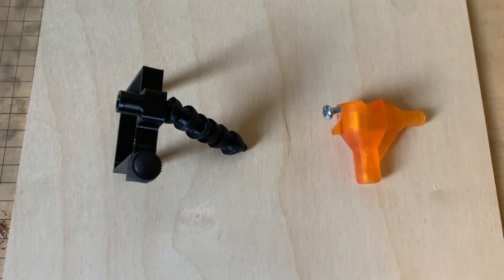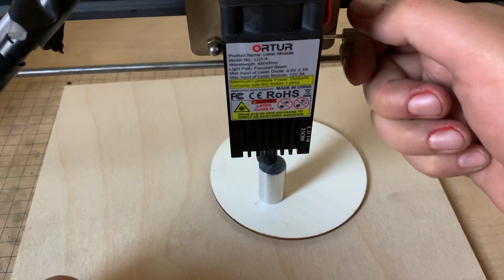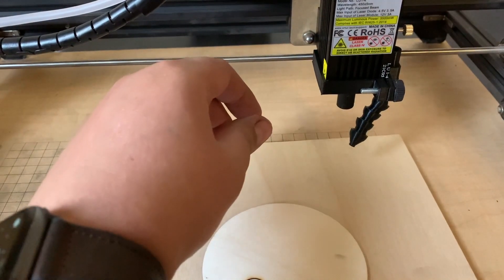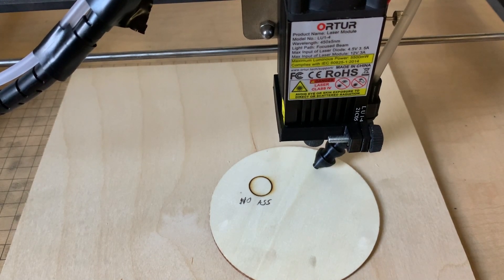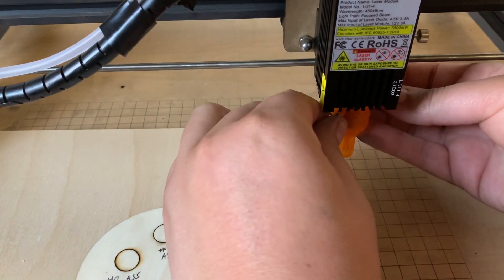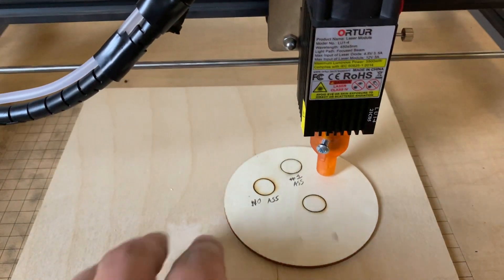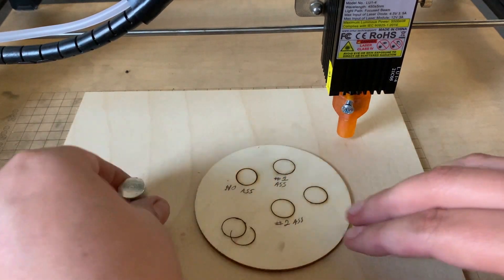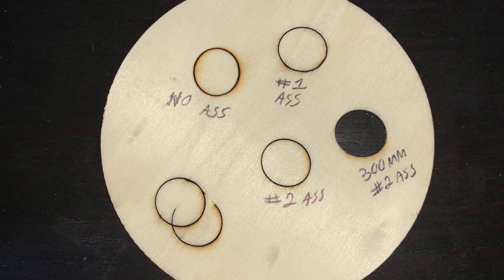ORTUR laser master 2 AIR ASSIST - EASY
This video goes over a two different air assist nozzles and how to connect each of them.

On/off Switch